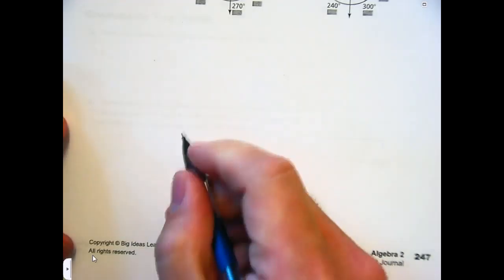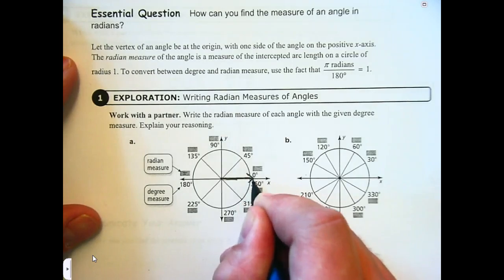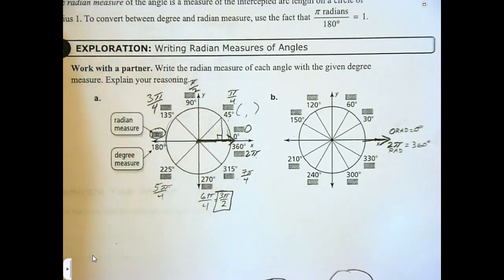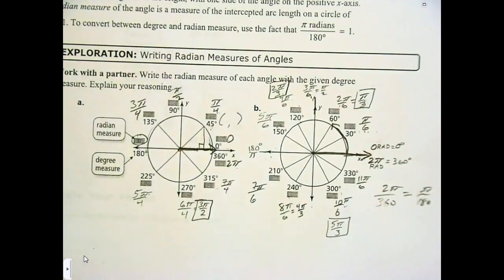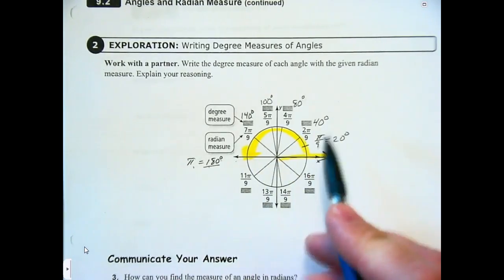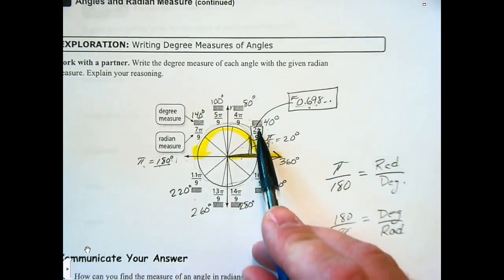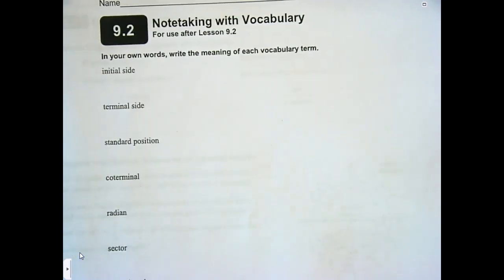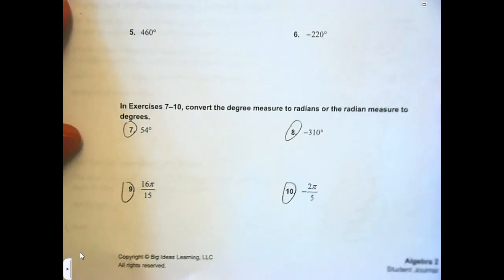BID Trig 9.2 Angles and Radian Measure, part 1